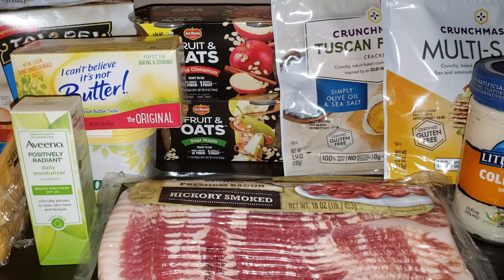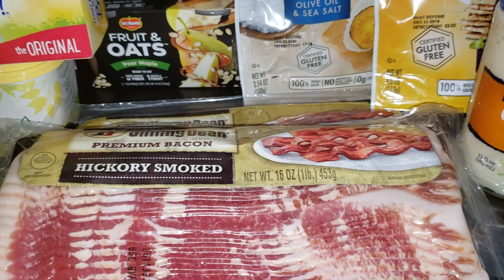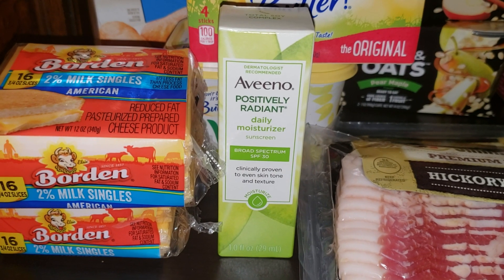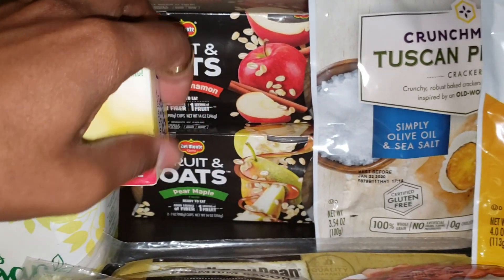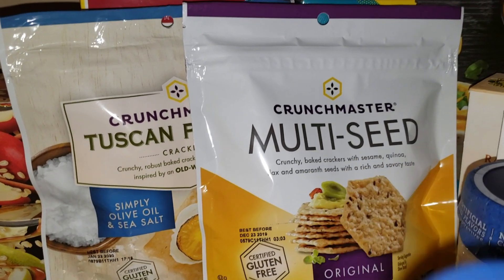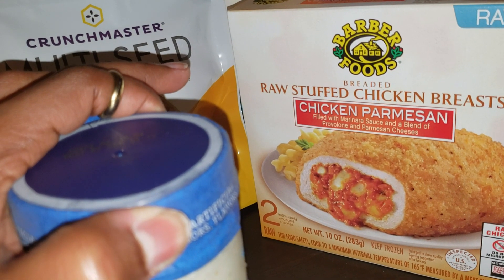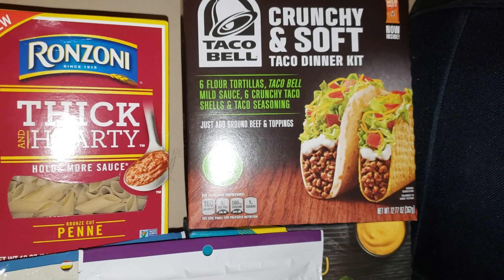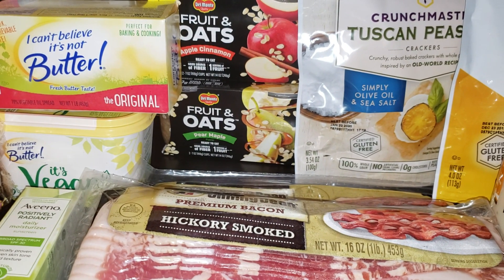PUBLIX GROCERY HAUL4/26-4/30 or 5/1|Great Deals